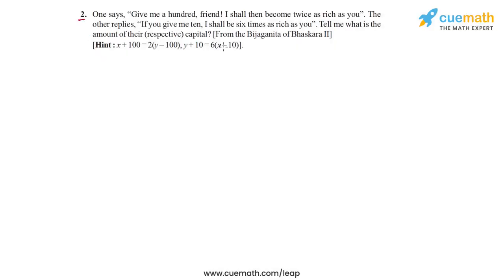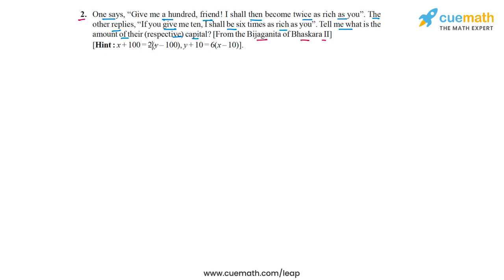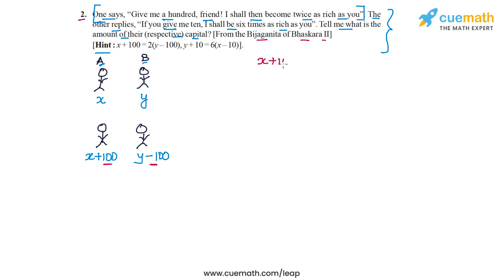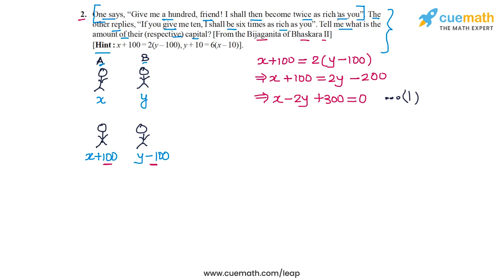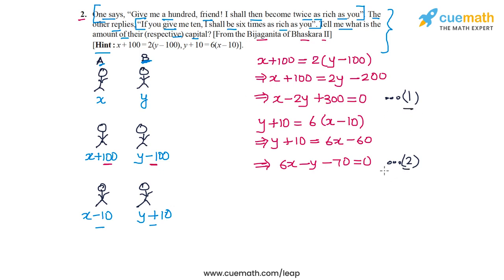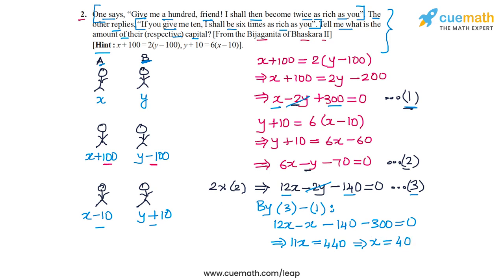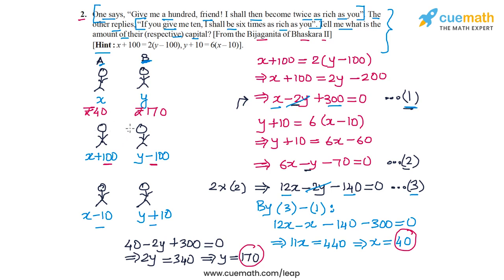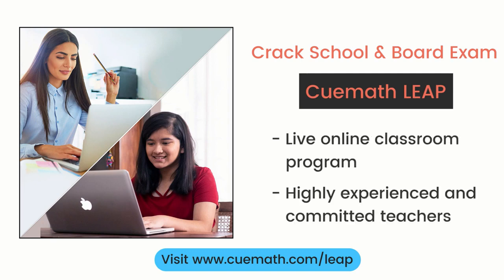Class 10 Chapter 3 Ex 3.7 Q2 Pair of Linear Equations In Two Variables Maths NCERT CBSE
To download pdf of all text solutions for this chapter click here NOW